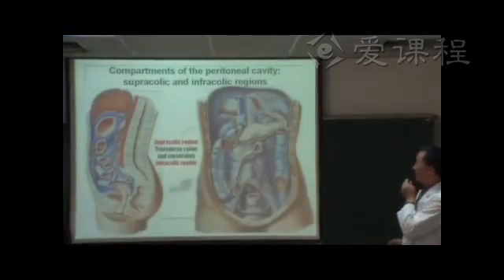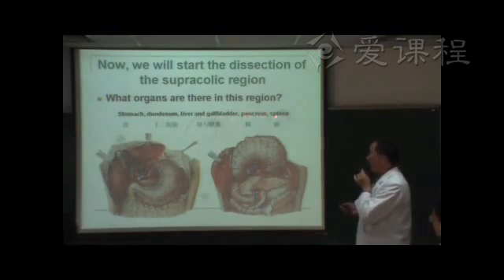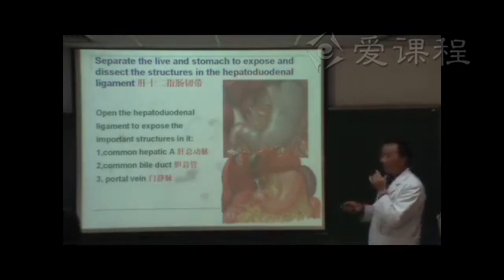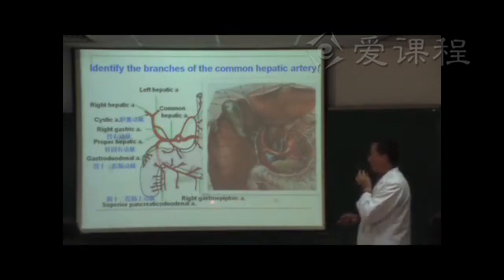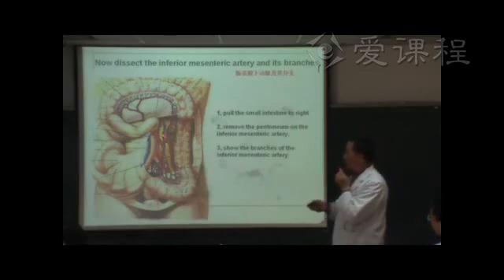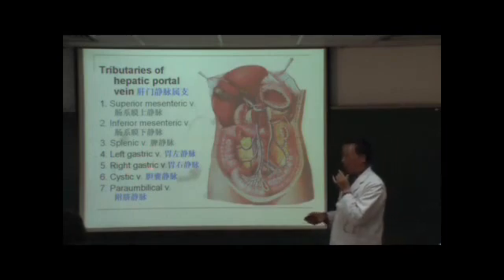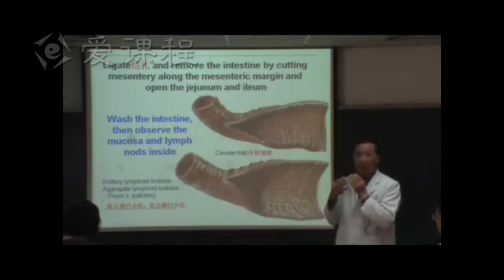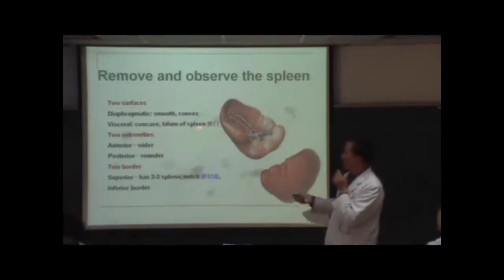4 3 3 教学录像 腹部 结肠上区和下区李瑞锡 教授 English 复旦大学 局部解剖学